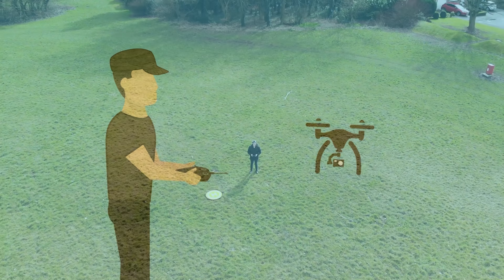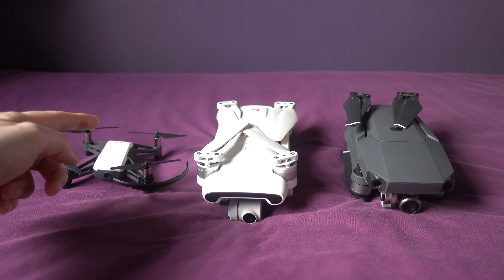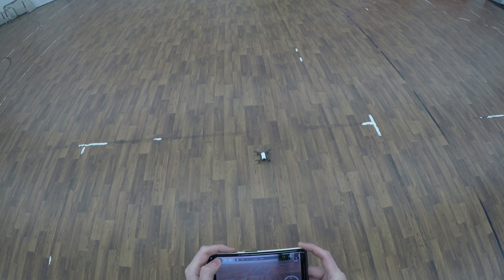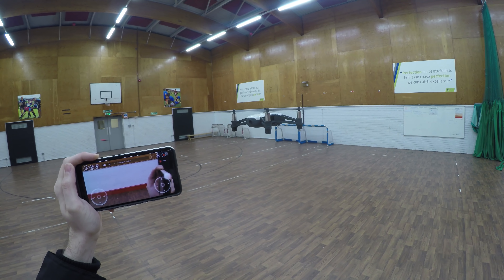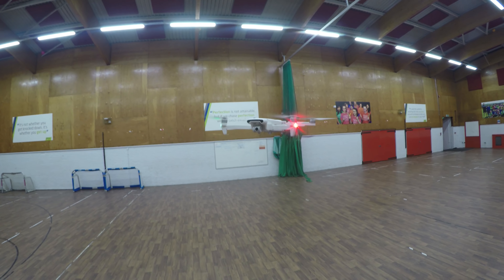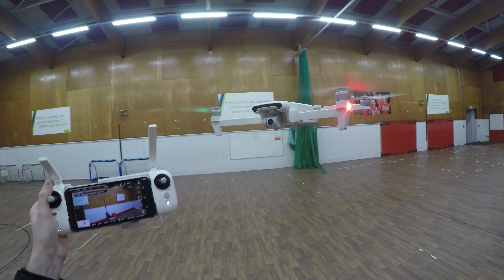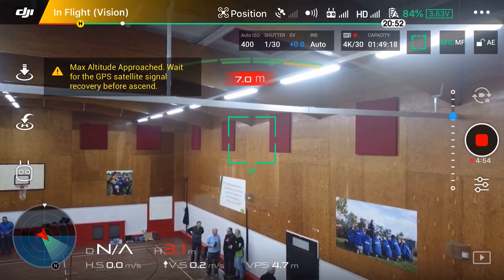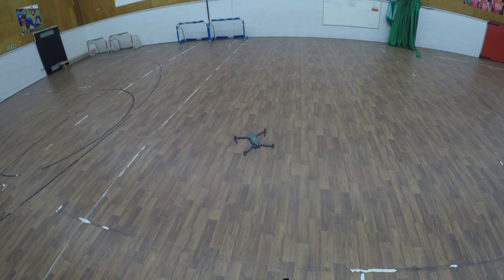NO GPS! Fimi X8 SE Indoors vs Mavic + Tello - The Easiest Drones To Fly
My Other Favorites:
MAvic 2 Zoom 25%off EXP

Codes:af553c / c12e2f / 502c6b Fimi X8 SE EXP 31.12.19
Code:de64c2 Mi 4k EXP 31.03.19
Codes:d5b1b8 / e504de Fimi A3 EXP 31.03.19
Code:FSNV14 20%off Flysky FS-NV14 Nirvana EXP 31.03.19
Code:7153ca 15%off furiousFPV Achilles EXP 20.03
Code:65d613 20% odd IRC Power Meter EXP 15.03.19

Misc Codes:
10Gaoneng  All gaoneng products 10%off